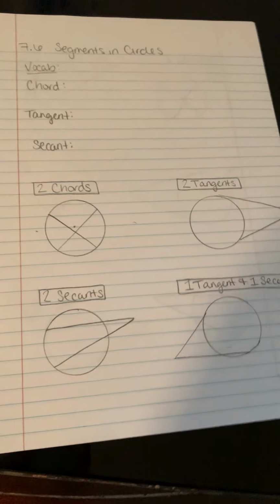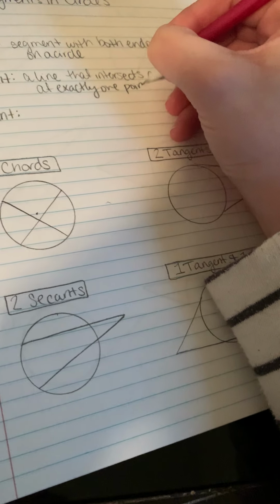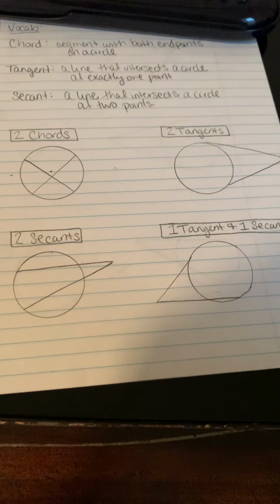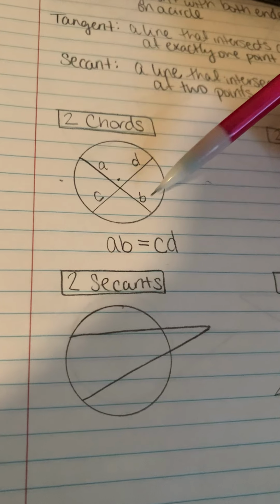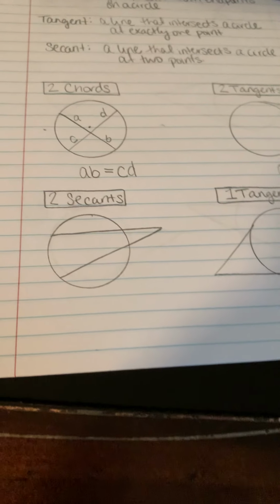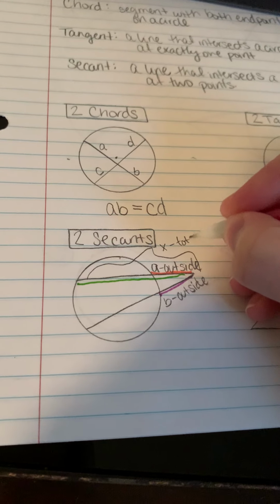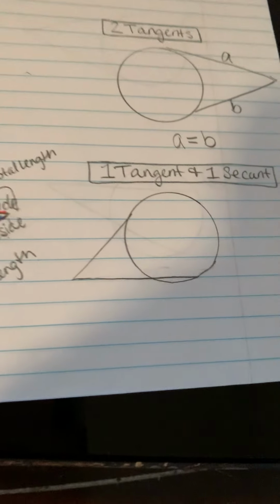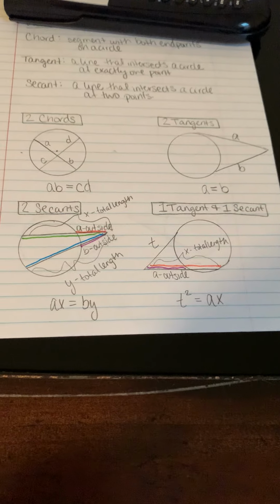7.6: Segments in Circles. Video 1 of 4.